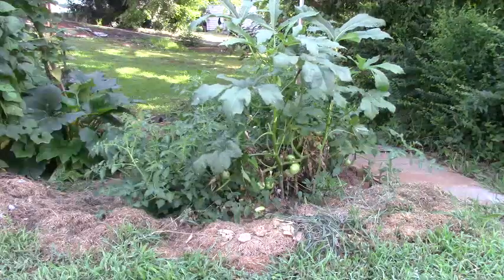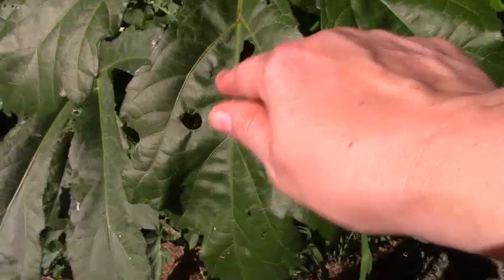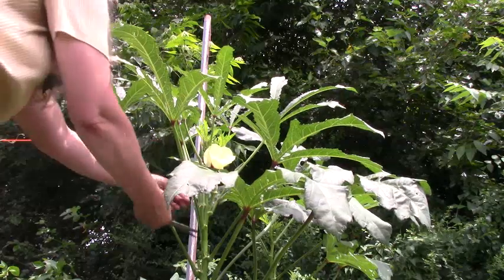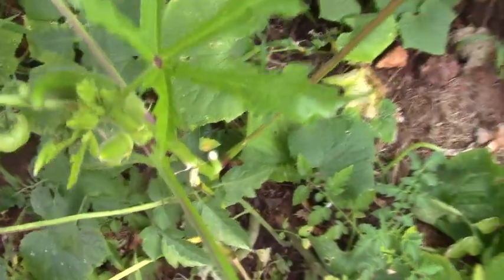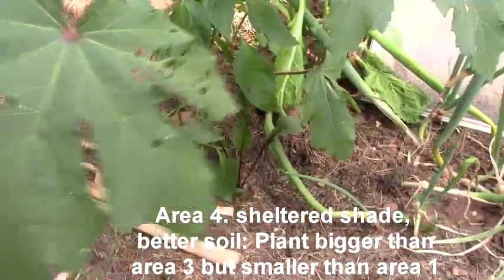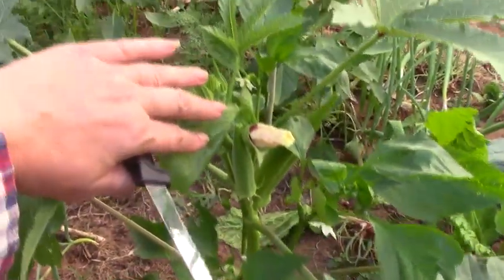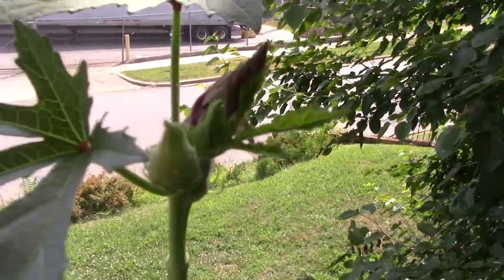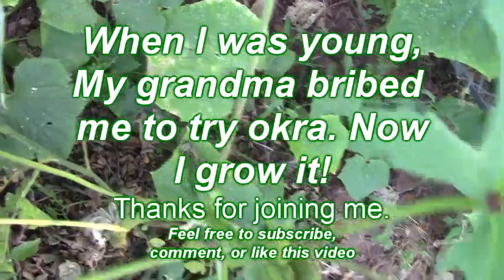Migg's Urban Garden: Okra-You can grow it!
Grow Okra in your urban / city garden. I show okra in sun and shade locations in Central Virginia garden, and a few bugs that bother it. When to pick it. It's a fun, different addition to the garden.  **Urban gardens are noisy. Closed captions available for clarity.**